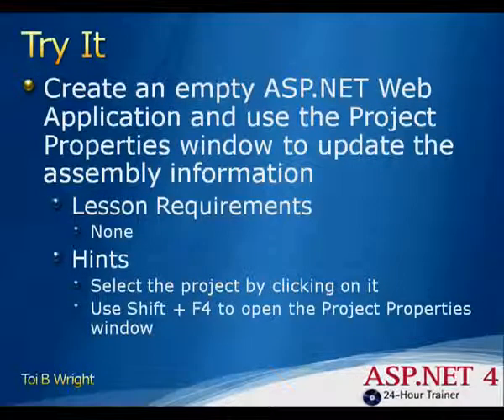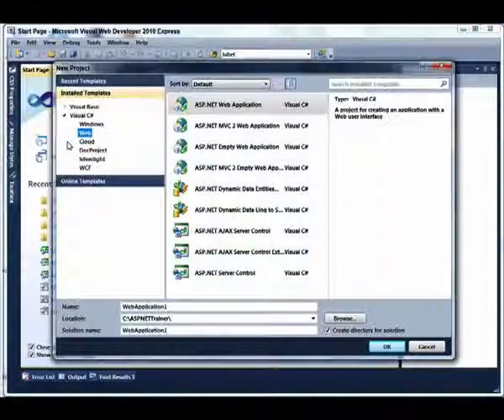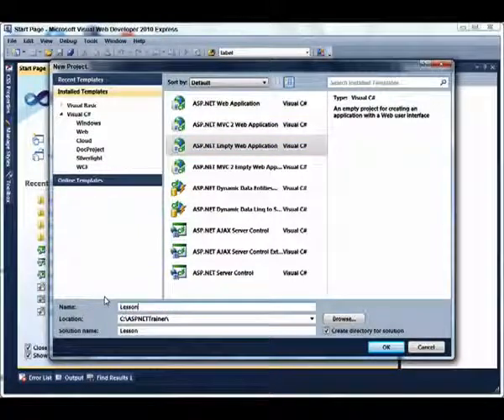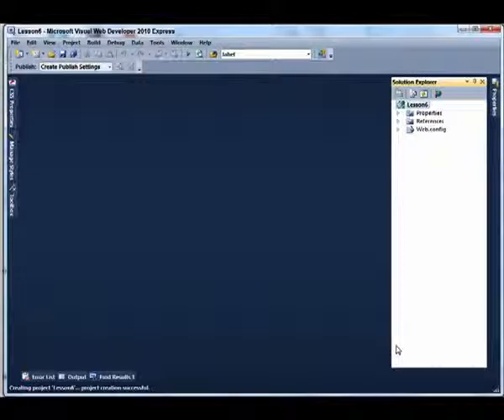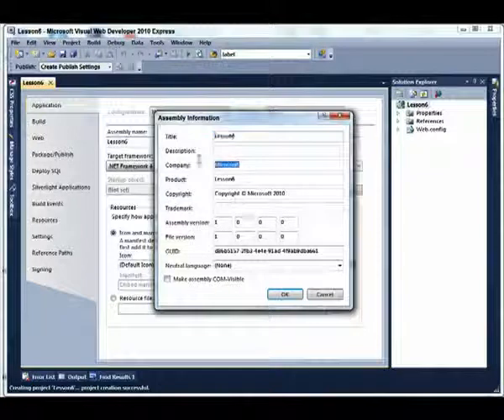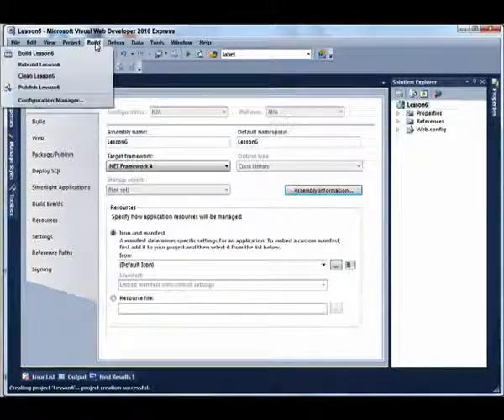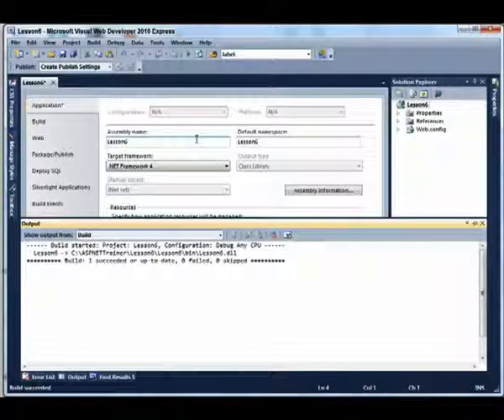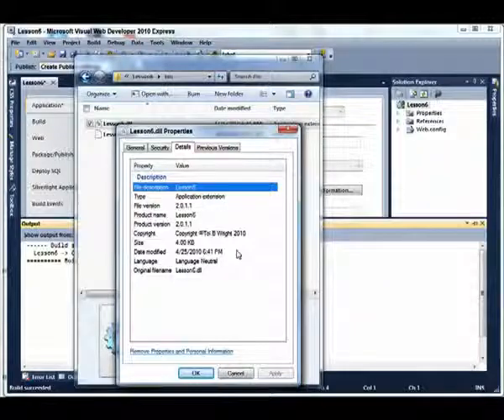Lesson 6 - Web Site Projects vs. Web Application Projects - YouTube